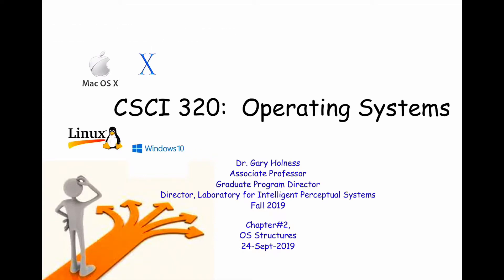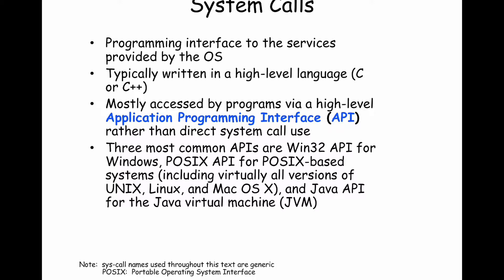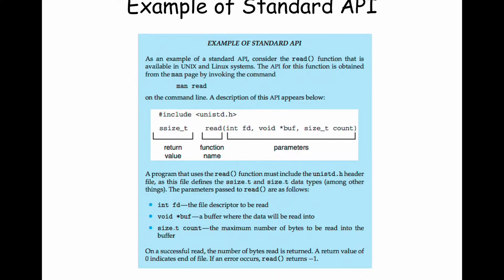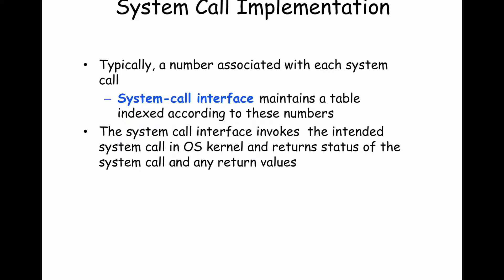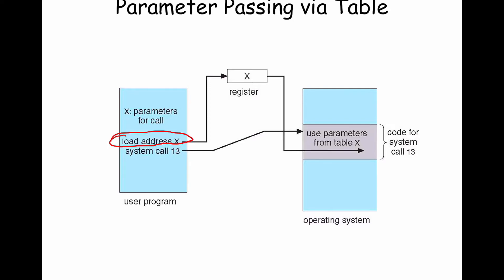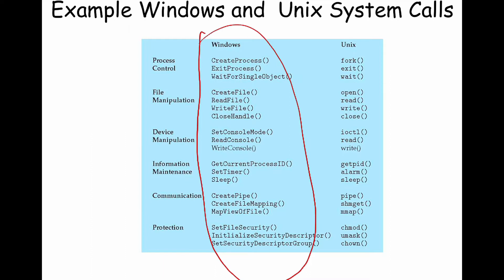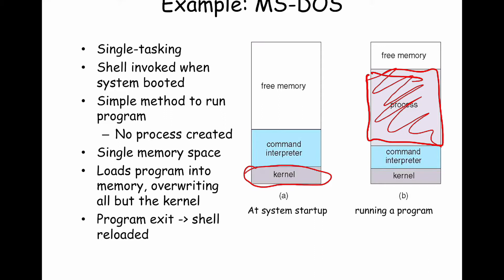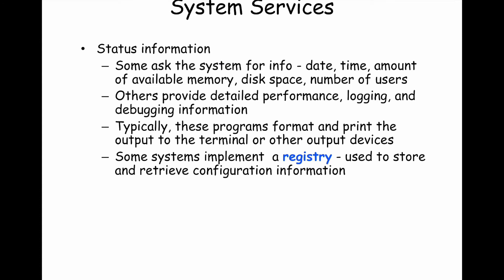Operating Systems Lecture, Chapter 2, 24 September 2019